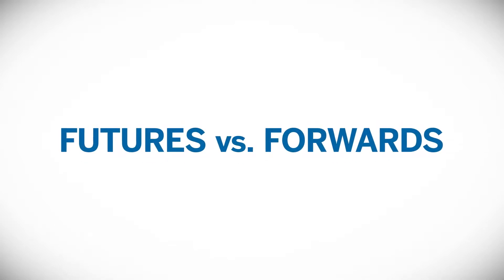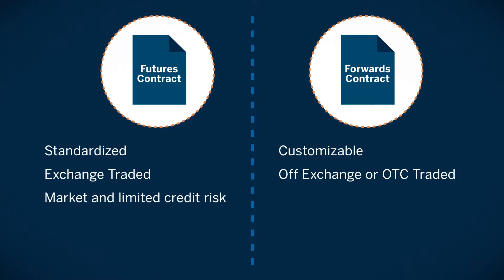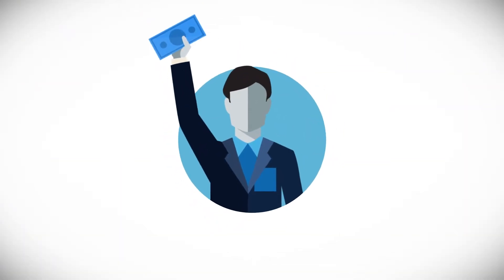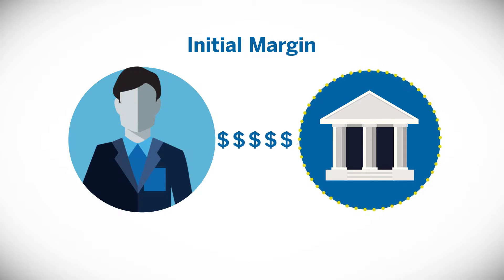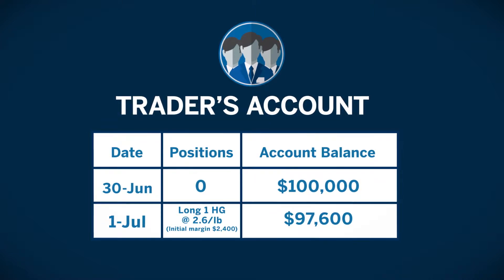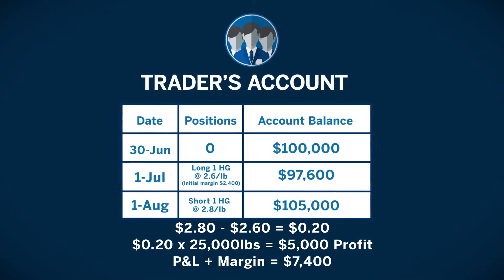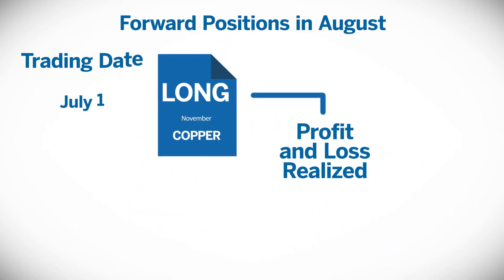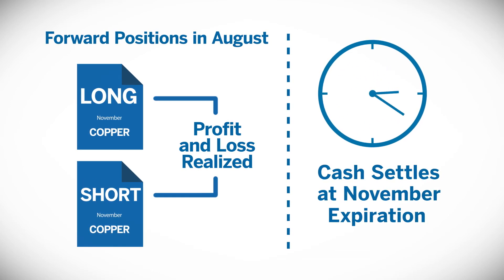Cash Flow in metals futures vs. forwards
Understand the differences in cash flow under forwards and futures.